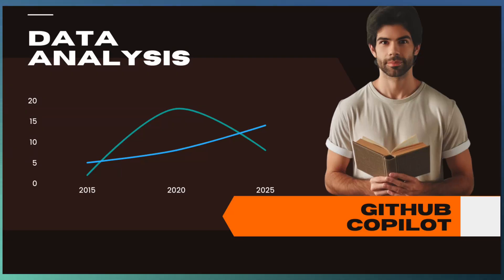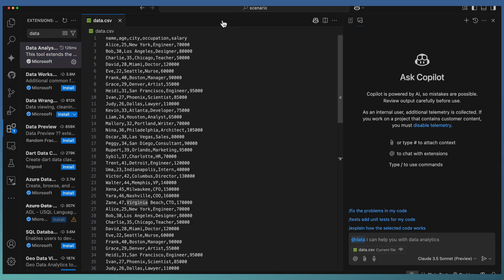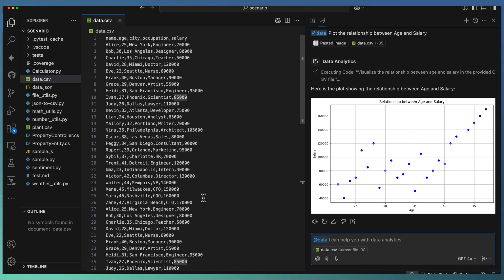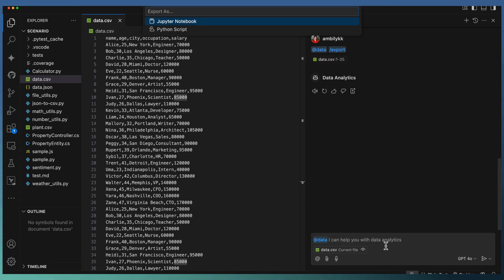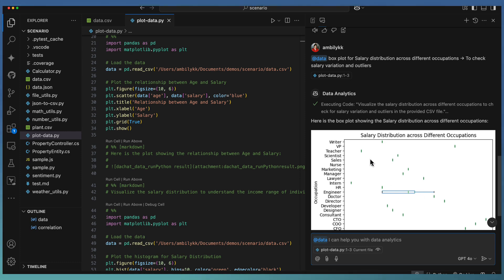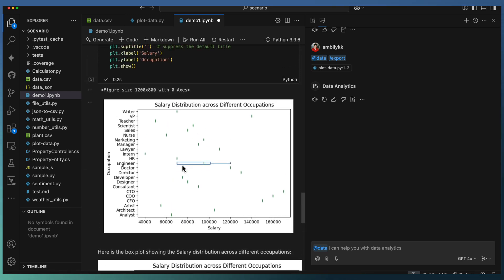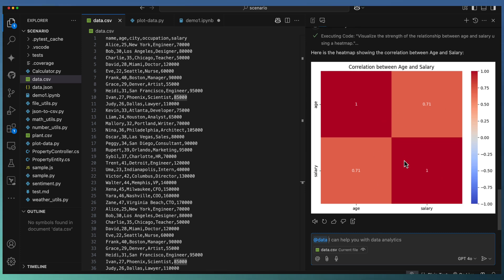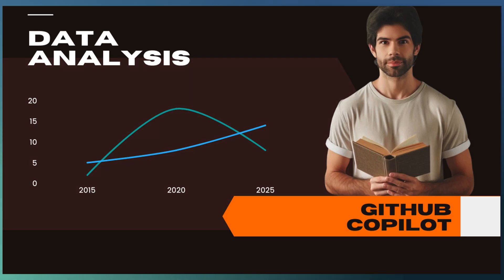GitHub Copilot for Data Analysis: Explore the VS Code Data Analysis Extension!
Discover how the *Data Analysis for Copilot* extension in VS Code empowers data scientists!  This powerful GitHub Copilot extension helps with data cleaning, statistical analysis, graph visualization, and predictive modeling using the @data agent. Watch as we demonstrate how Copilot enhances data workflows, generates insights, and exports results in Python or Jupyter Notebook for seamless integration. Don’t miss this game-changing tool for data professionals!